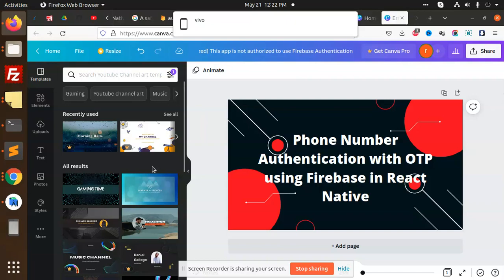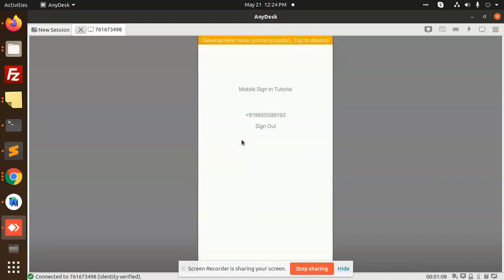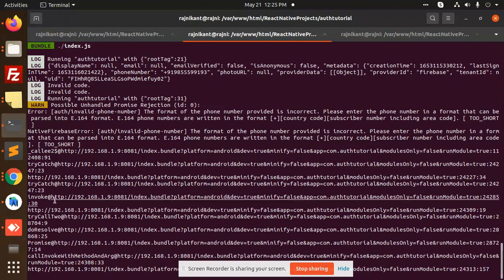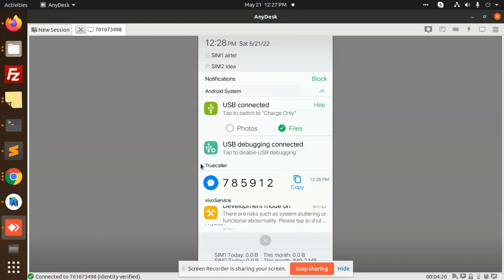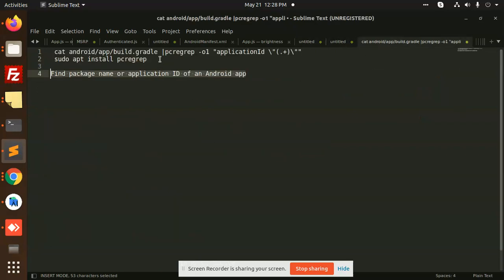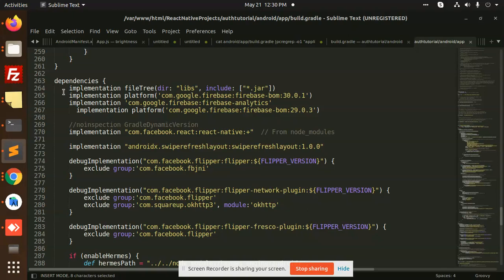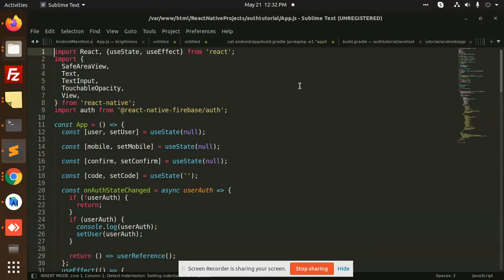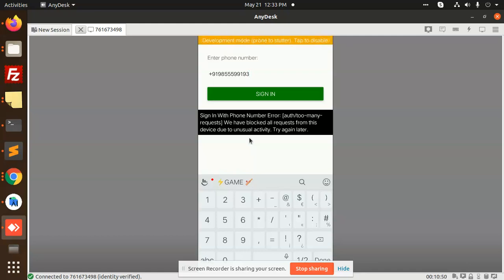Phone Number Authentication with OTP using Firebase in React Native